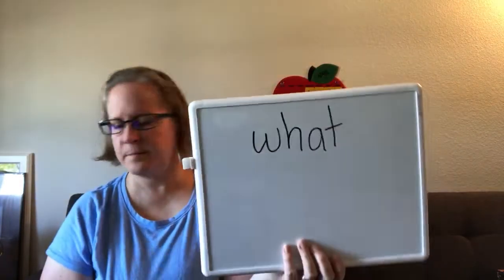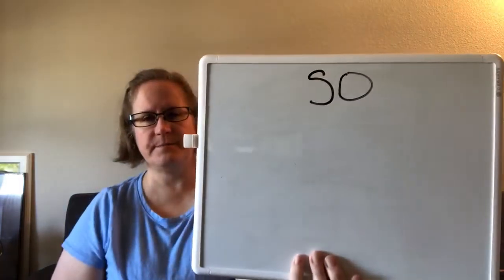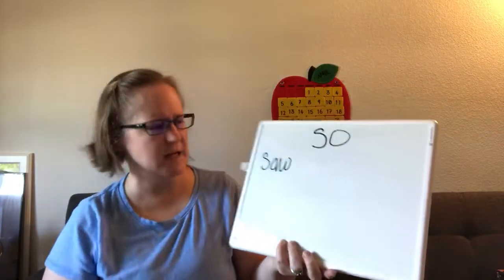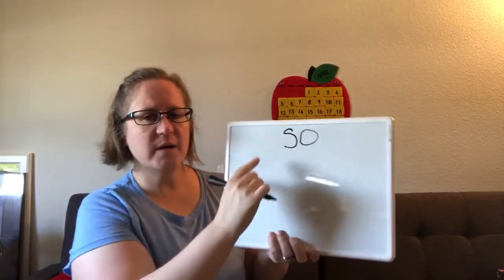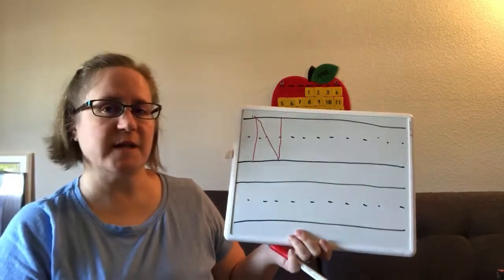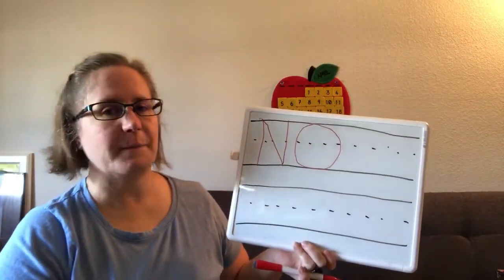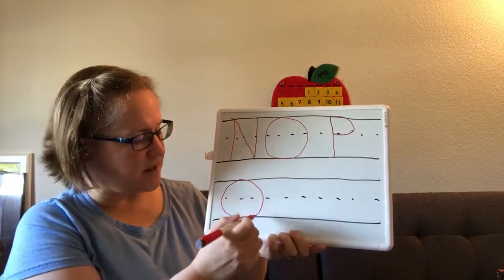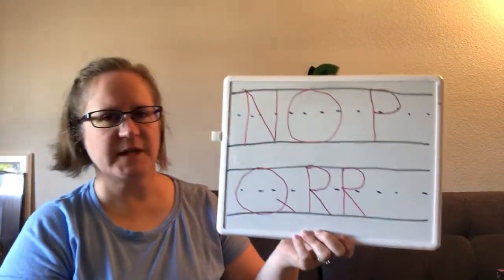CKLA Lesson 4/28/20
A language arts lesson with blending and segmenting, new tricky words what and so, and capital letters N, O, P, Q, R.